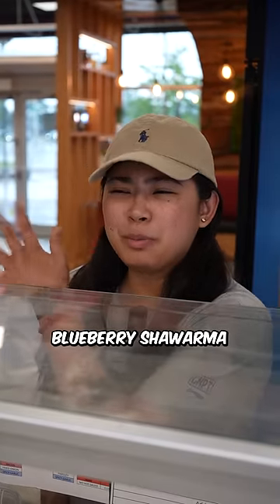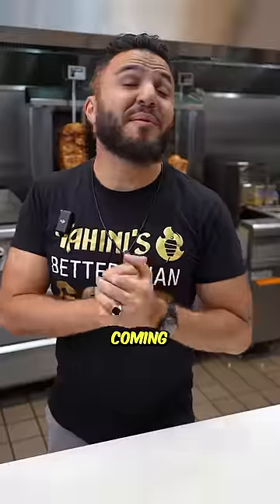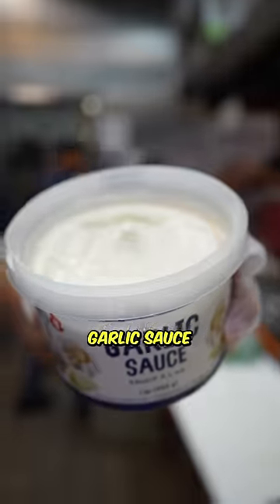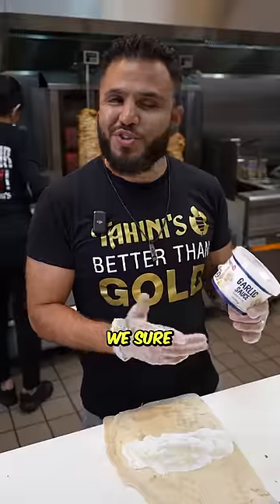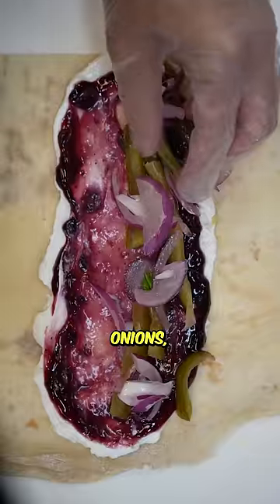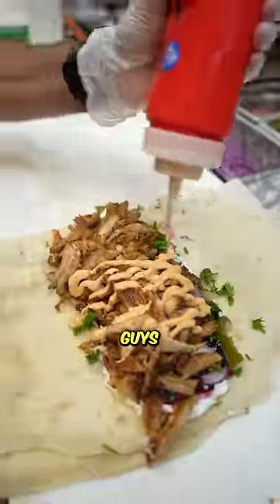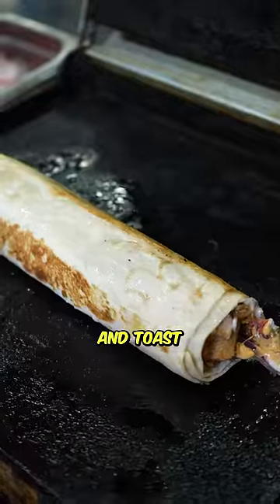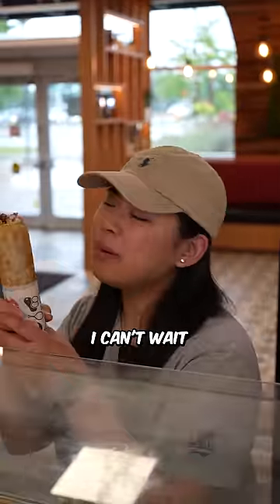Blueberry Flame Shawarmas are on 🔥